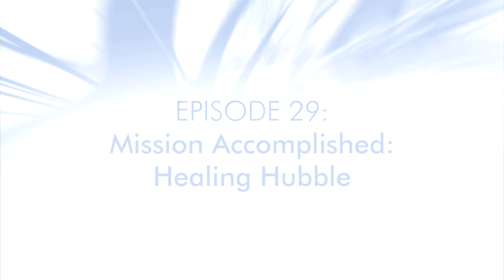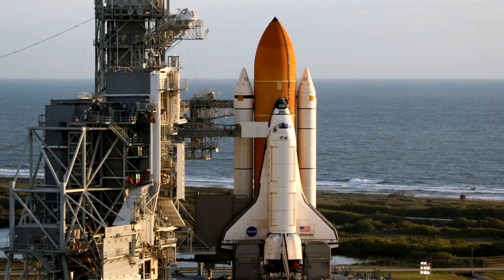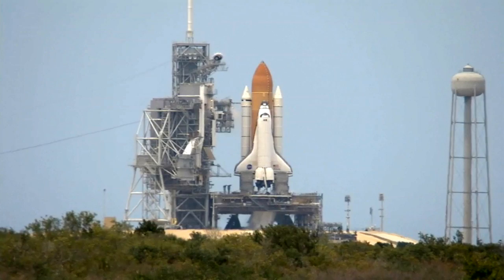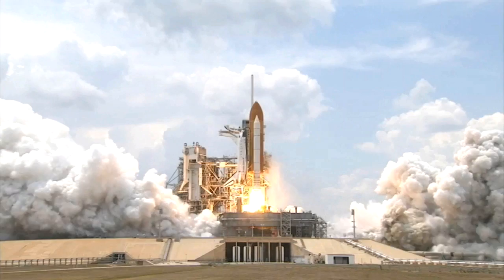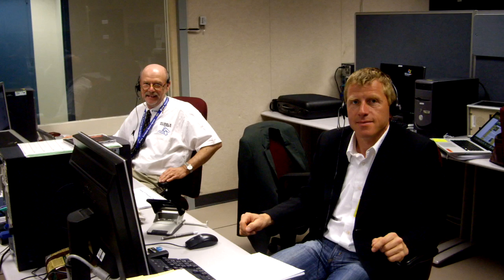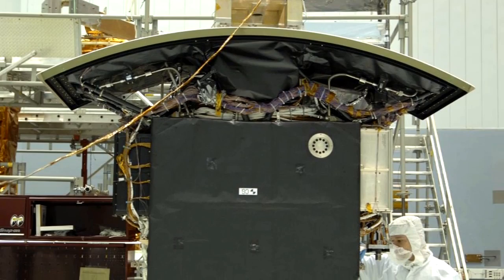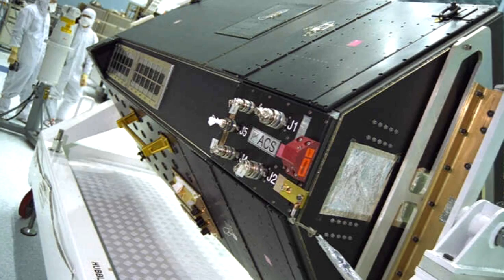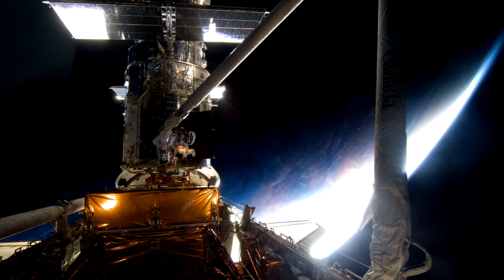Mission Accomplished: Healing Hubble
... Hubblecast 29: Mission Accomplished - Healing Hubble.

The fifth and final mission to the iconic Hubble Space Telescope was a long time coming. After a delay in the fall of 2008, spring brought new hope and, on 11 May, the seven Space Shuttle crew members headed for the mission of a lifetime.

Credits:
• ESA/Hubble (M. Kornmesser, Colleen Sharkey & Lars Lindberg Christensen)
• Visual design & Editing: Martin Kornmesser
• Web Hosting: Leibniz-Rechenzentrum (LRZ)
• Web Technical Support: Lars Holm Nielsen & Raquel Yumi Shida
• Written by: Colleen Sharkey & Lars Lindberg Christensen
• Narration: Gaitee Hussain
• STS-125 footage & still images: NASA
• ESA HST team still photos: ESA/Lothar Gerlach & ESA/Colleen Sharkey
• Directed by: Colleen Sharkey & Lars Lindberg Christensen